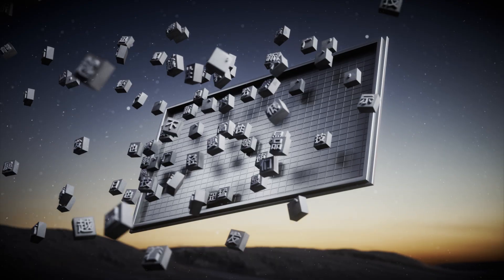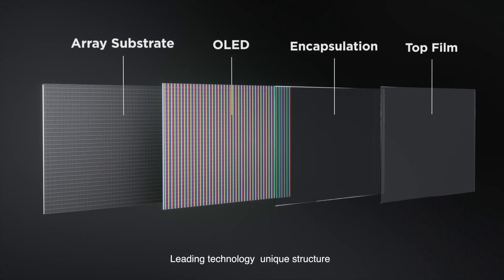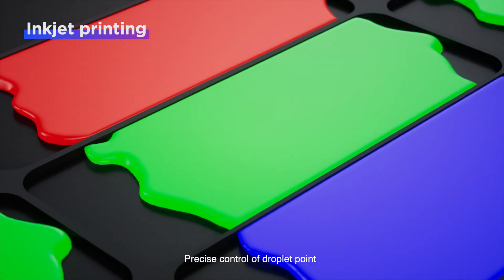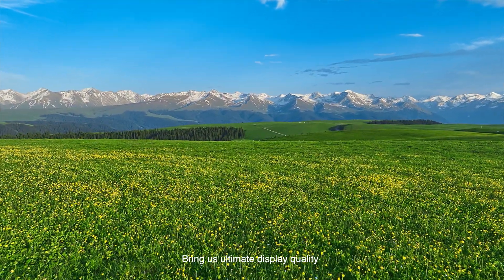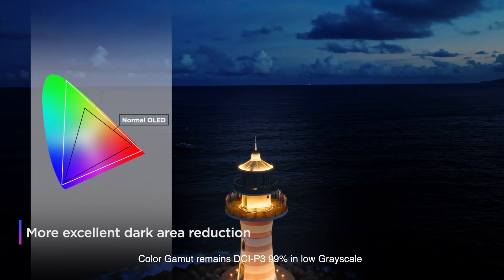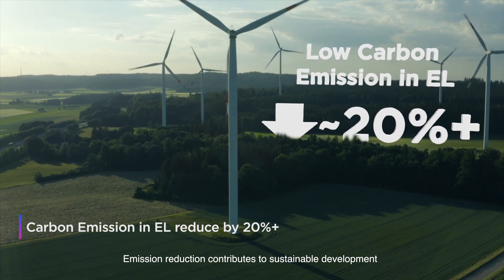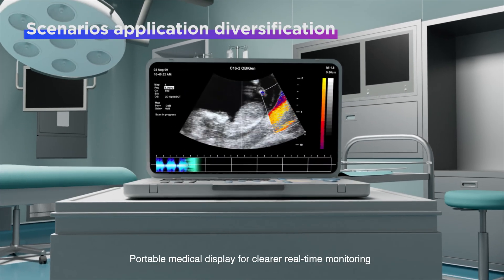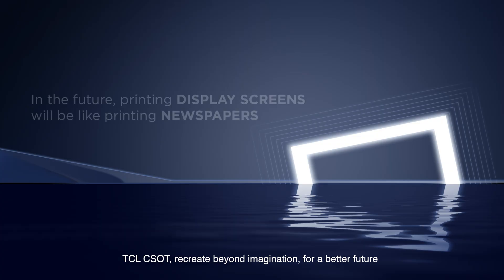TCL CSOT's IJP OLED Technology Process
TCL CSOT’s efforts in IJP OLED technology are concentrated on medium-sized display applications, such as commercial monitors, laptop displays, and specialized products in medical.